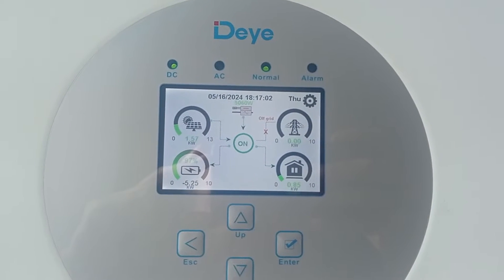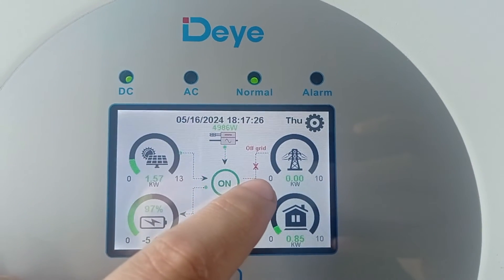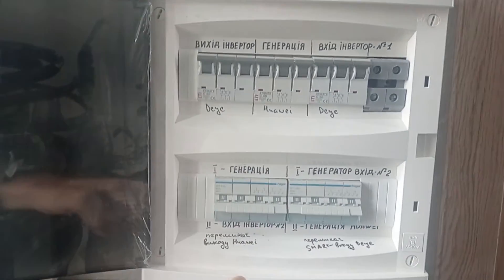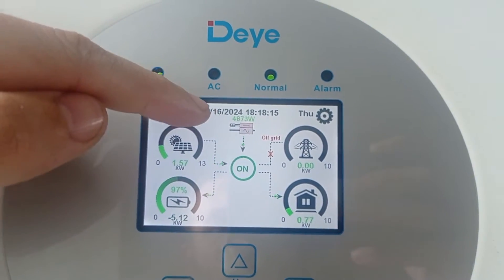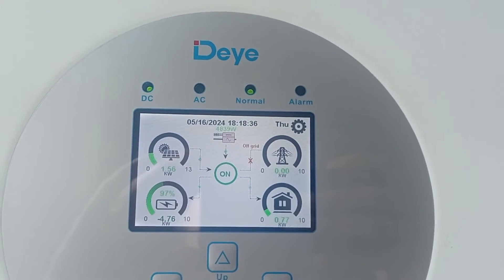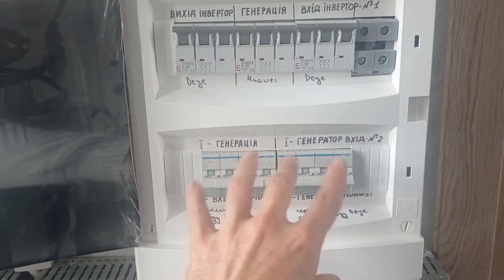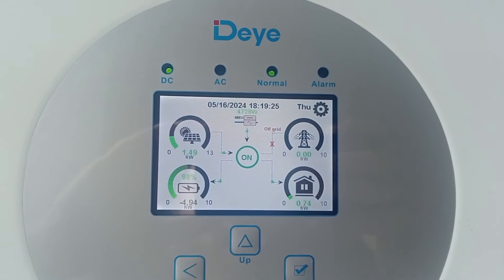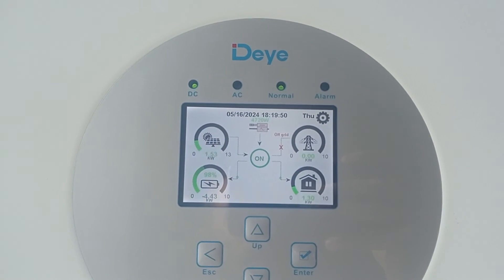Can the grid-tie inverter supply its power directly to the Hybrid inverter? Oh, yes it can!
This is a story how I use my 20kW grid-tie Huawei solar inverter to save the day for my other hybrid 10kW hybrid solar inverter.

We are now living in a constant grid on/off mode when sometimes there is a grid, and sometimes there is none. And both those "sometimes" are about equal in size and in timing.
And here helps a magic wand, how Deye inverter amazingly works with its AC-coupling, via MicroInvervter Input mode of its GEN-port!

If anyone will ever ask me what is the BEST hybrid inverter for home (and not only for home) - that is Deye, or Sunsynk. Those beasts easily outperform anyone else in the variety of their possibilities and system enhancements.

For summer I don't care about power offs at all, given there are 3 electric water heaters in the house, electric cooker, electric oven, electric coffee machine, kettle, microwave, a couple of fridges, washing machine, water pump, and many other smaller things. Currently due to late frosts in May, the electric heating is still always on, and I don't care about the consumption, since I always overproduce power for myself even in times of grid outages.

For winter - it will be tougher, but I'll add a little bit of batteries, and also more wind turbines are getting installed, some of them very-very soon.